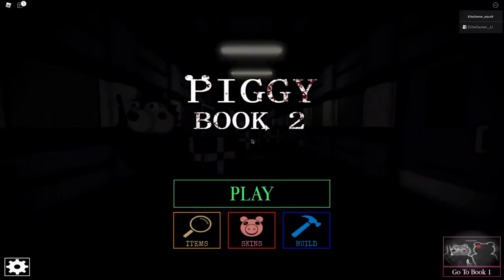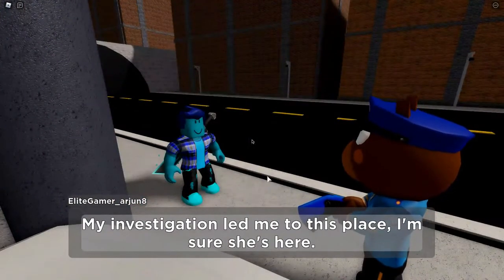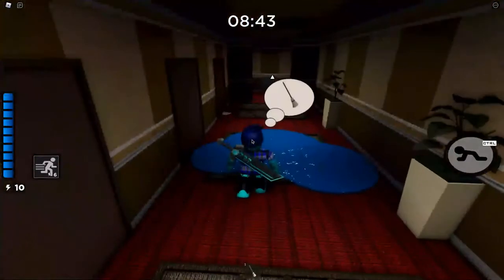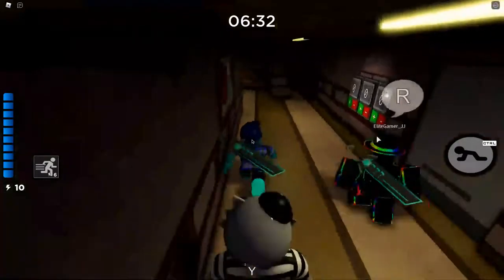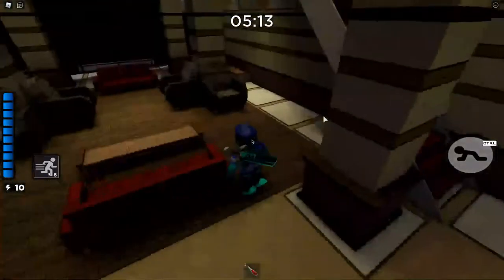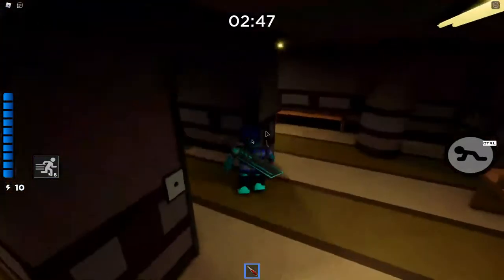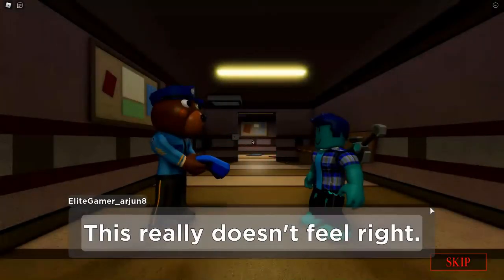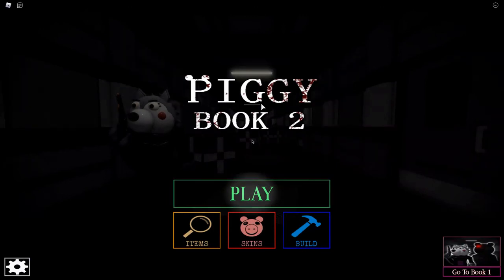Arjun's Alleys! - Piggy Book 2 Chapter 1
In this video, Arjun and JJ return to the Piggy Marathon and finally go to Book 2. They play the first chapter and beat it, while experiencing a sorta sad cutscene. Enjoy, and Stay Elite!